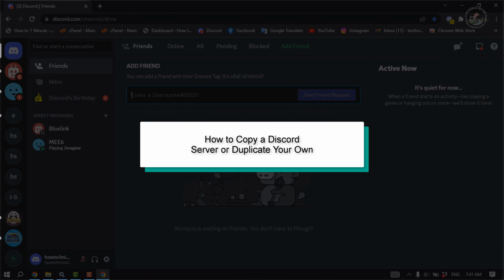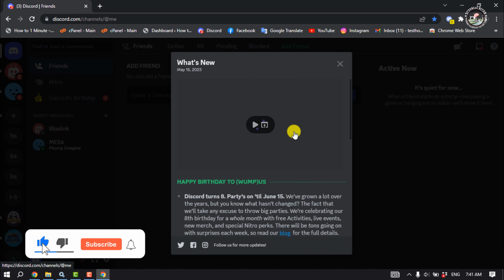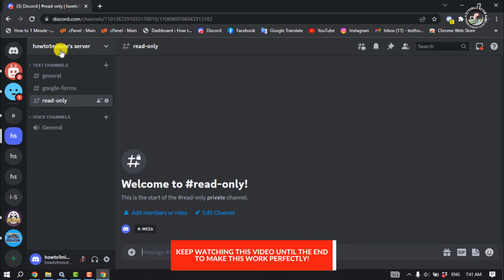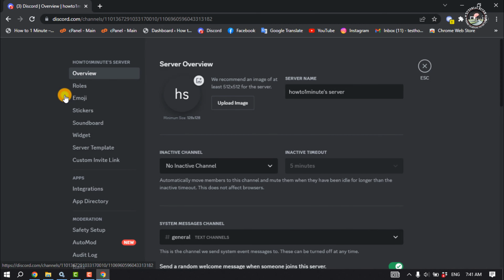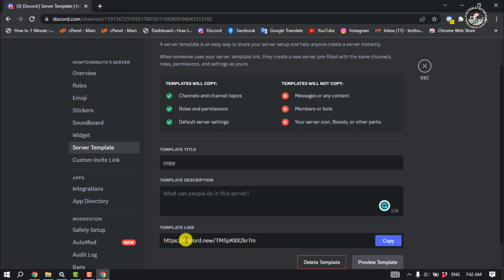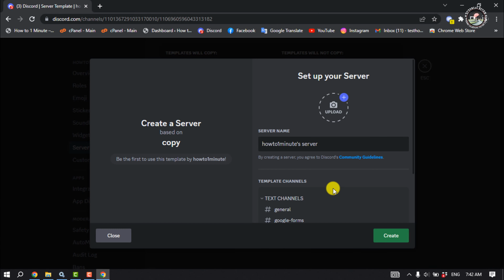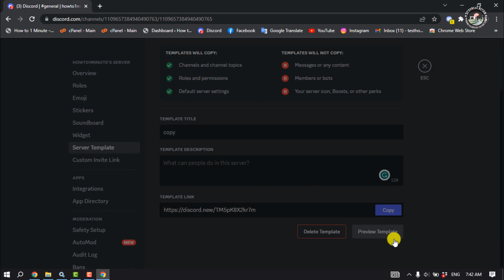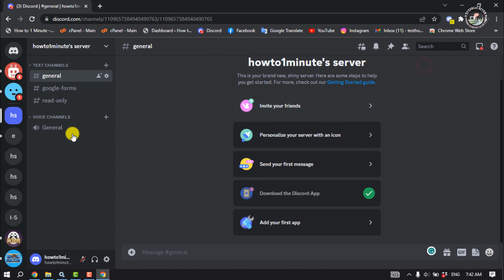How to Copy a Discord server or Duplicate Your Own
In this tutorial you’ll learn how to copy any Discord server in mere moments.